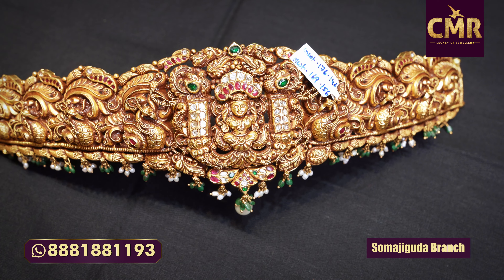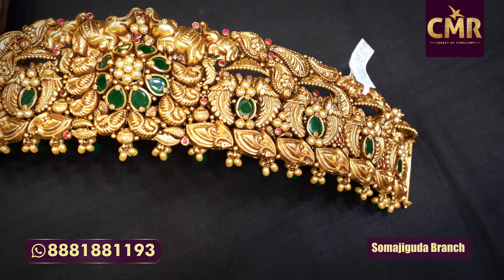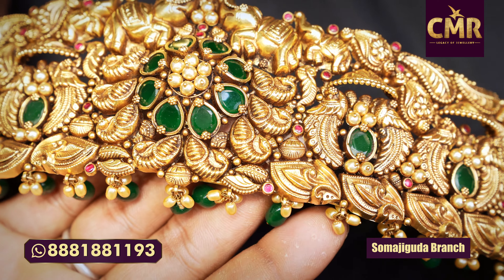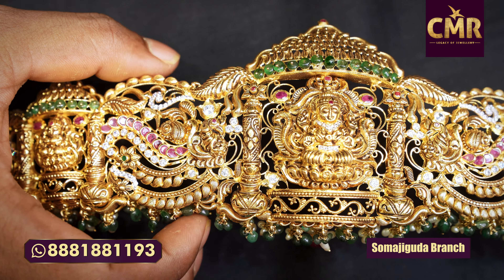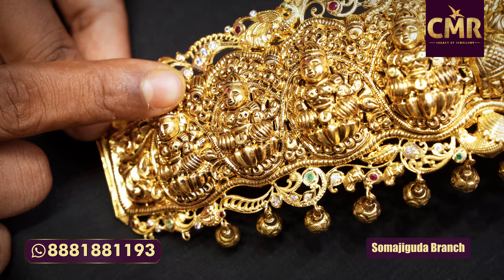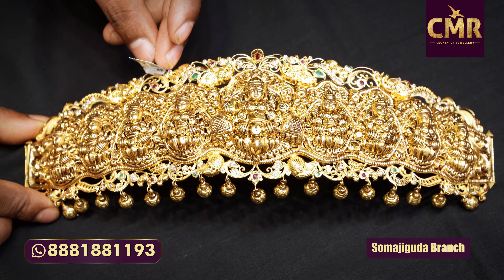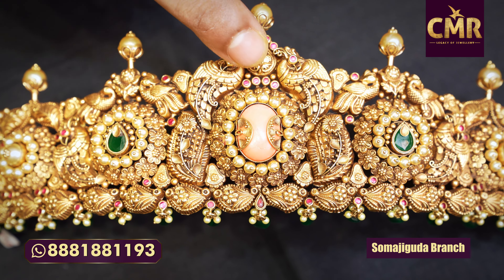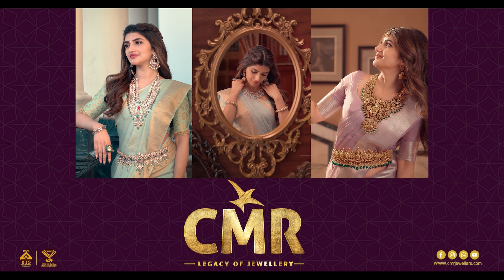Beautiful Nakshi వడ్డాణలు Collection|| CMR Jewellery || CMR Jewellery Telangana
Social Media -